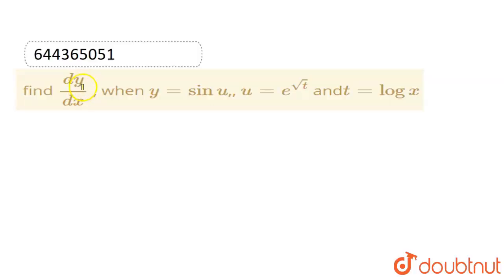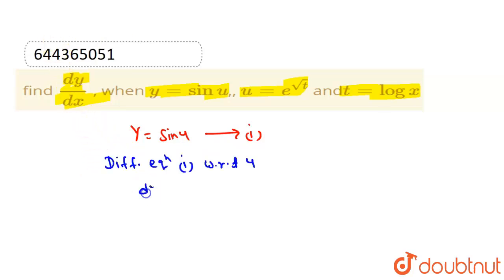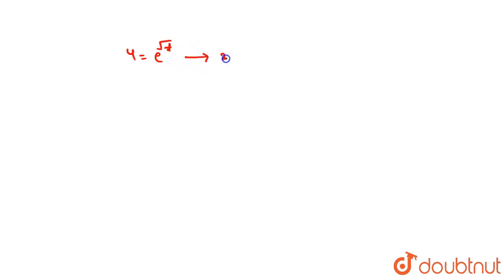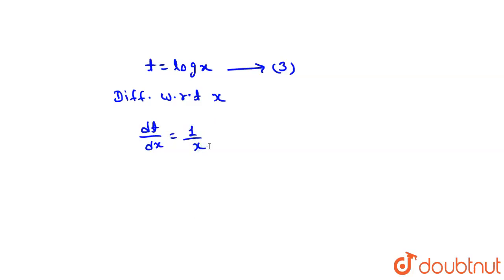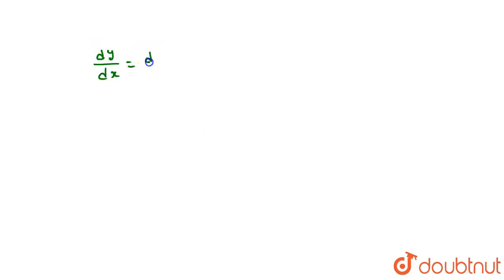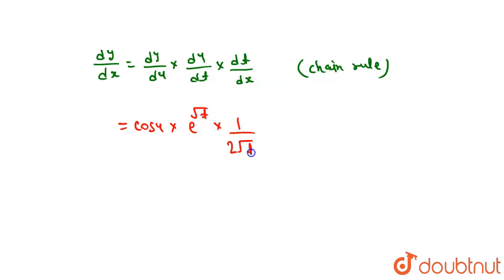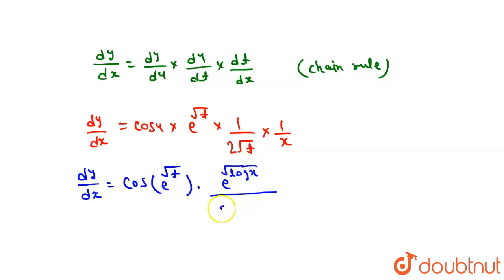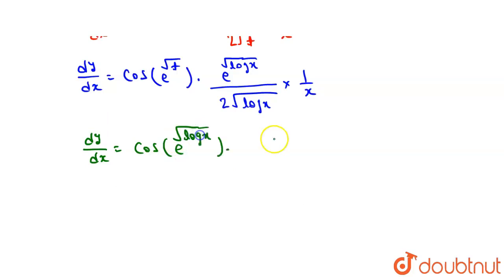find (dy)/(dx) , when y = sin u,, u = e^(sqrt t) and t = log x | 12 | CONTINUITY AND DIFFERE...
find  (dy)/(dx) , when  y = sin u,, u = e^(sqrt t) and t = log x
Class: 12
Subject: MATHS
Chapter: CONTINUITY AND DIFFERENTIABILITY
Board:IIT JEE

👉 Have Any Query? Ask Us.